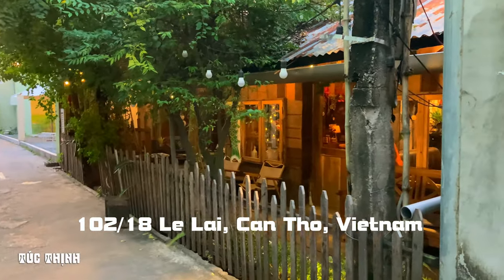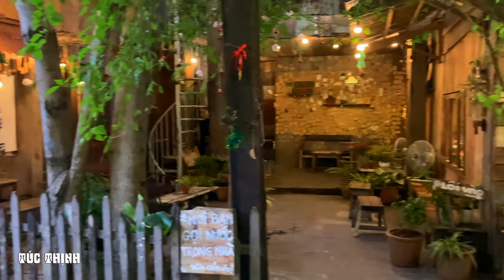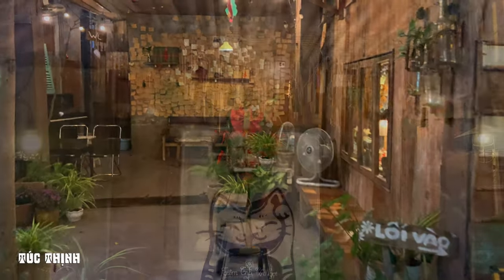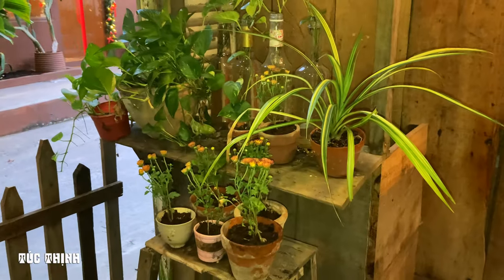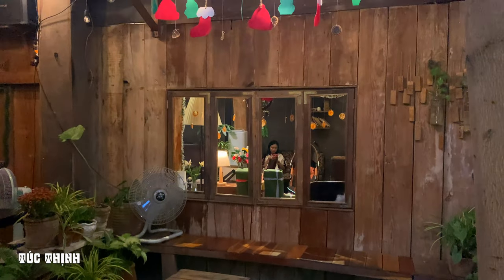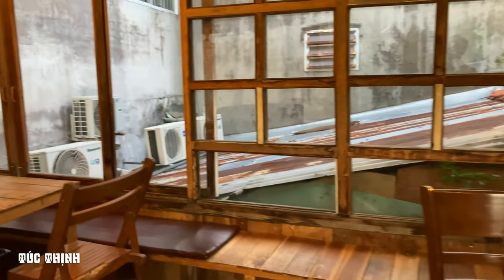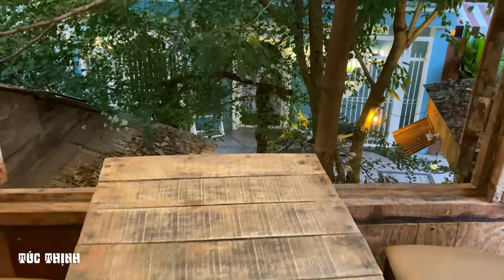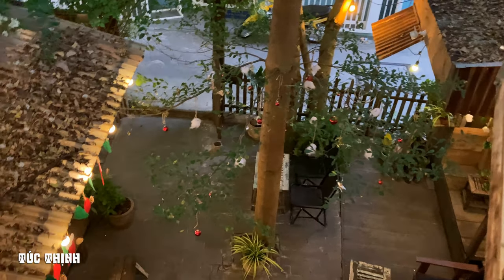[4K] Review CẦN THƠ: Phát hiện TIỆM TRÀ NÚP HẺM đẹp tựa ĐÀ LẠT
- [4K] [4K] Review CẦN THƠ: Phát hiện TIỆM TRÀ NÚP HẺM đẹp tựa ĐÀ LẠT
☬ Admin: Phan Túc Thịnh
  $ Nếu bạn thấy chia sẻ của mình là hữu ích hãy ủng hộ mình tại đây:
Send kiểu hàng hoá dịch vụ nó trừ phí đó.